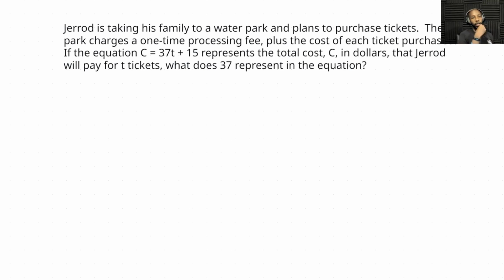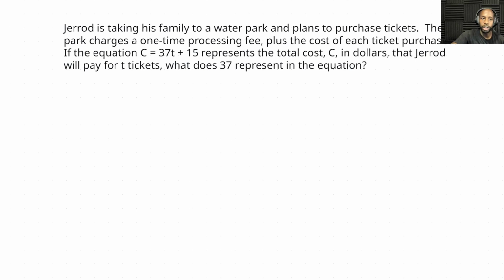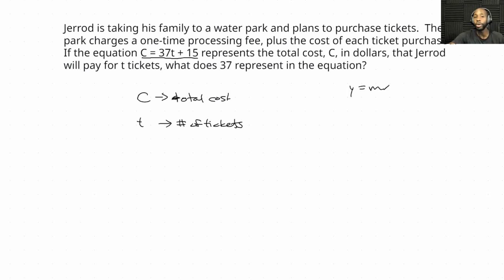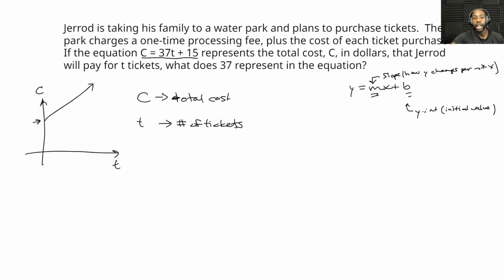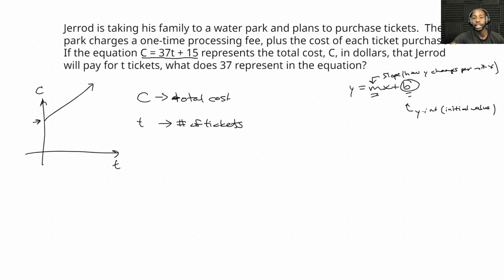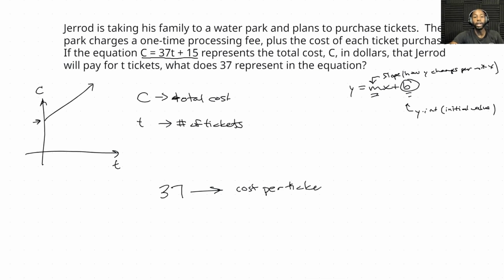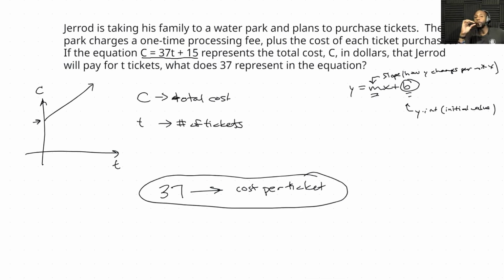What does 37 represent in the equation? | SAT Math Practice | Algebra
Here's an Algebra SAT math problem for you!  Try to solve it first without watching the video, then watch the video to see if you got it right!